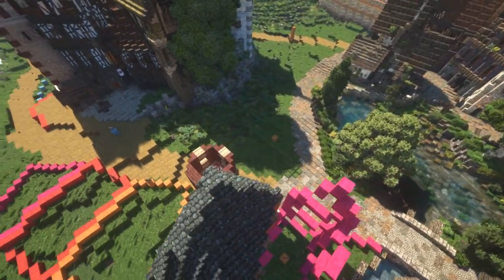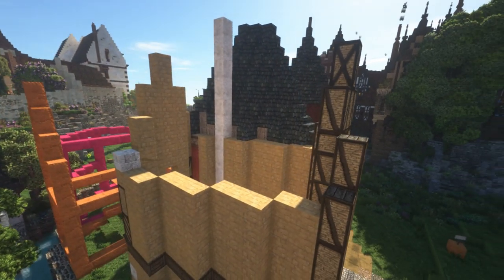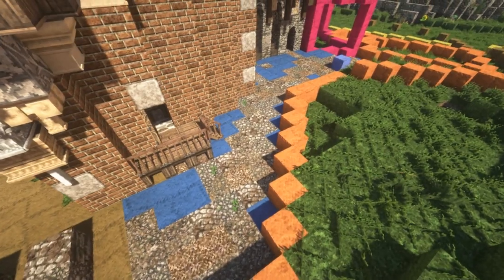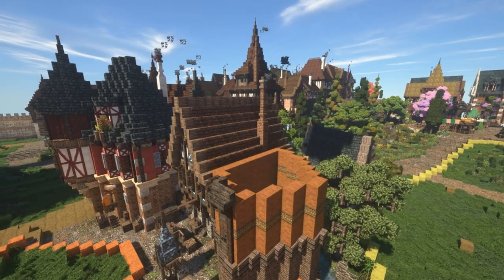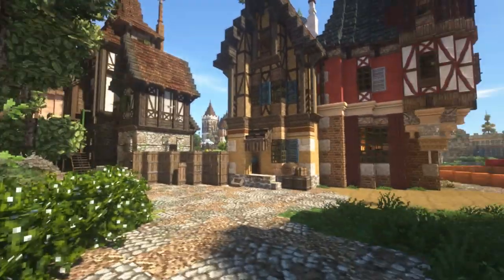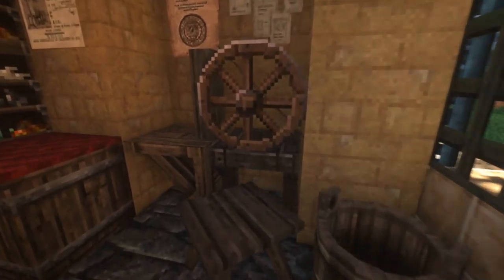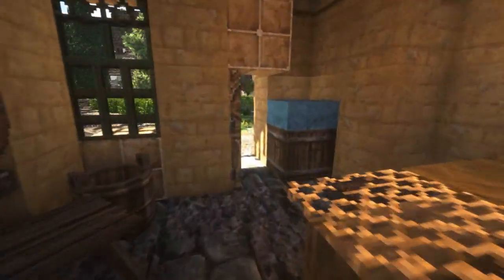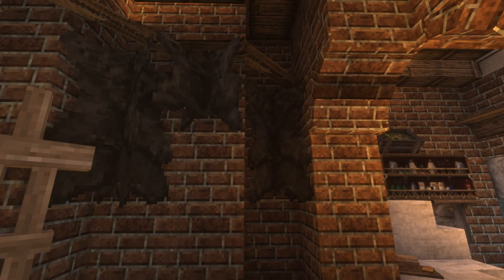River Houses :: Crasburg :: Episode 29 - Conquest Reforged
Move foreward and adding alot more houses in Crasburg!

/warp Crasburg